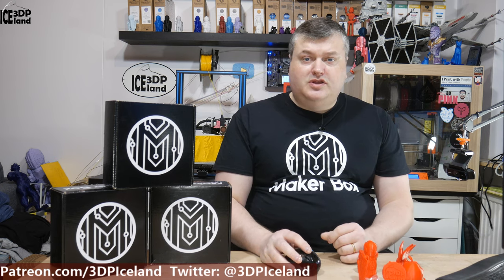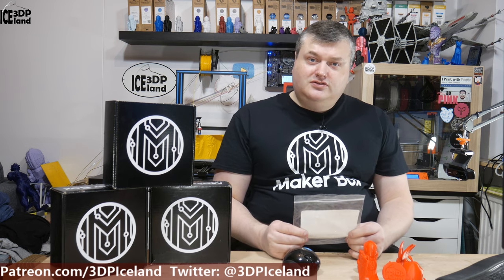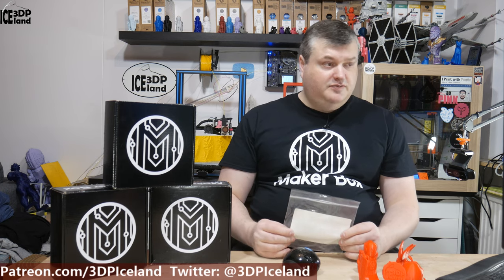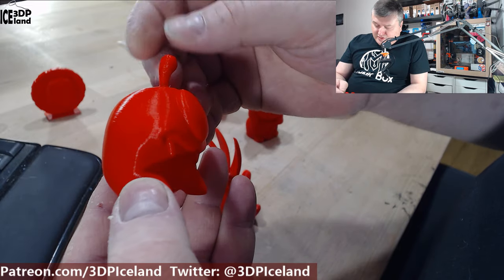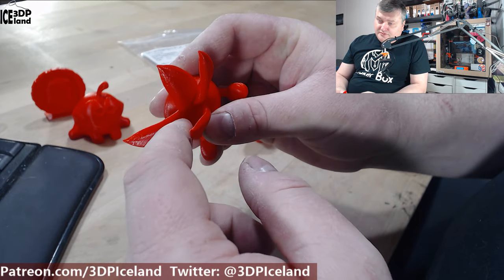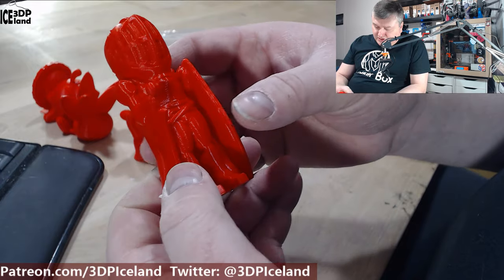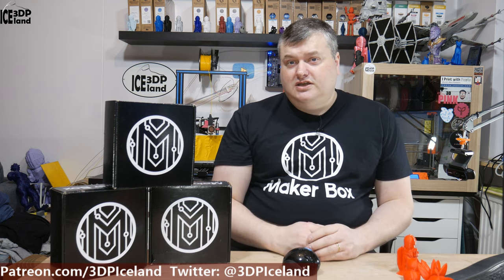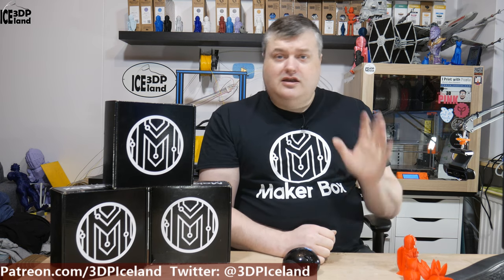Makerbox Monday - Aprinta Pro Mirandament PLA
In this video I test out a makerbox sample of Aprinta Pro Mirandament PLA